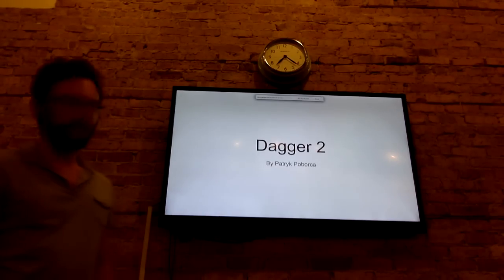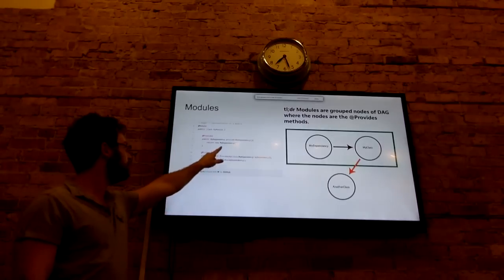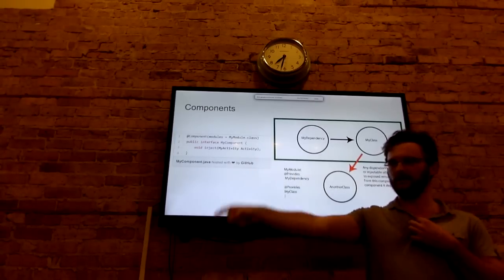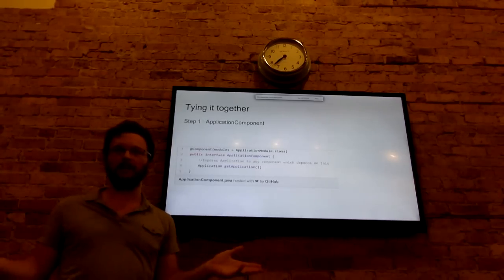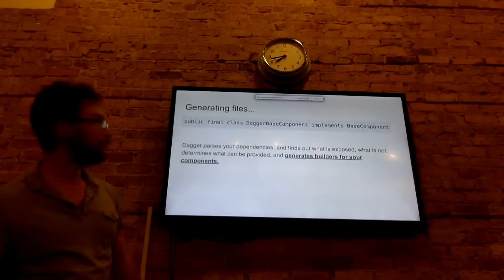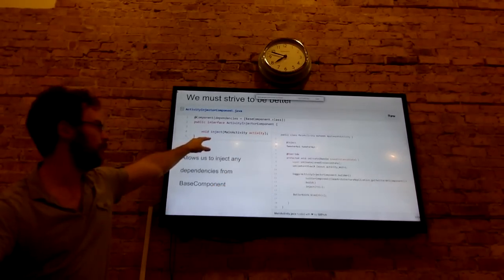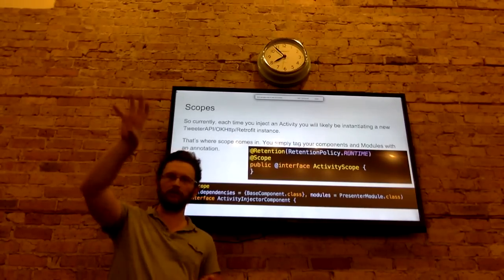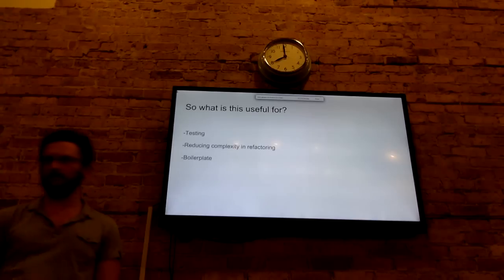Dagger 2 - Patryk Poborca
A talk about what Dagger 2 is